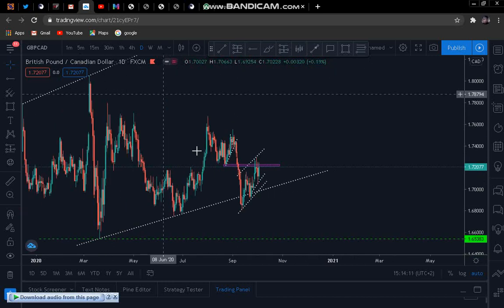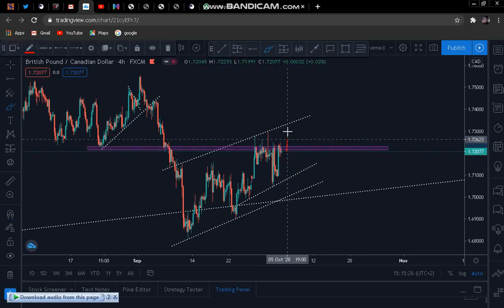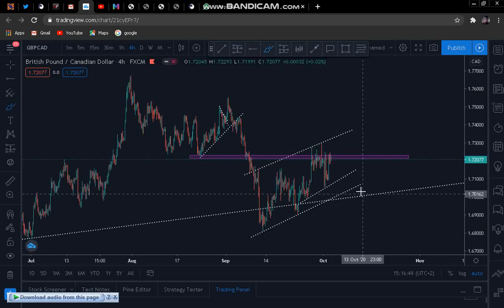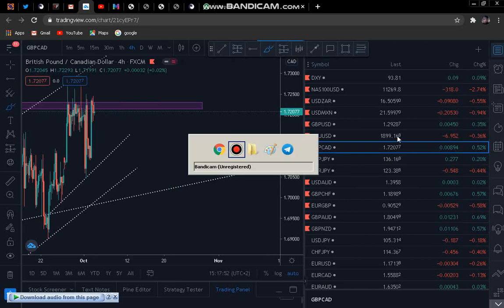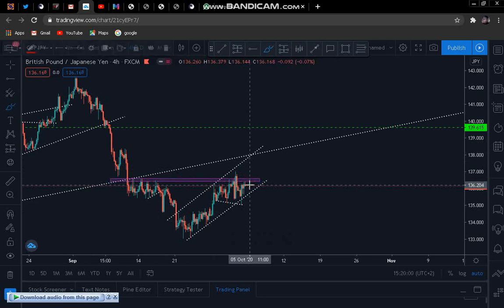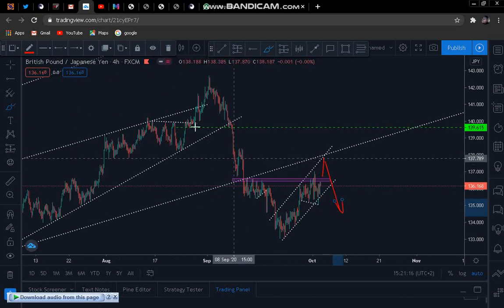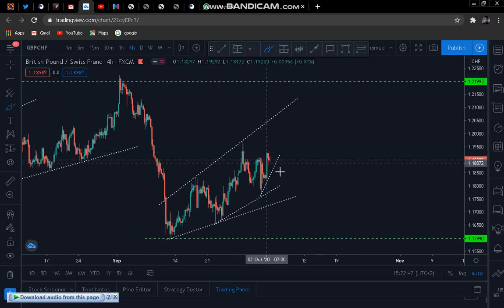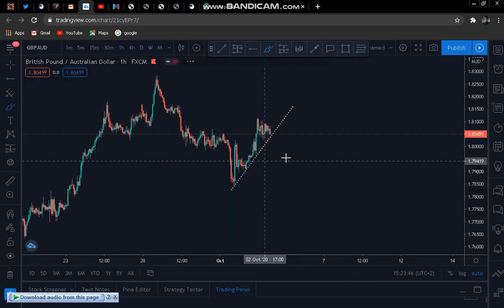GBP pairs continuation analysis for week 05-10-20 to 09-10-20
Weekend GBP analysis and forecast